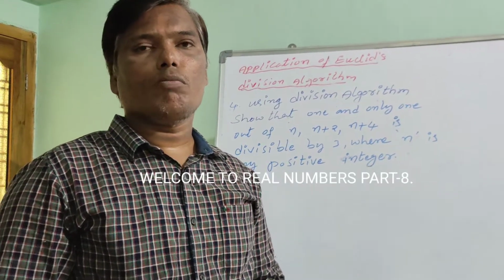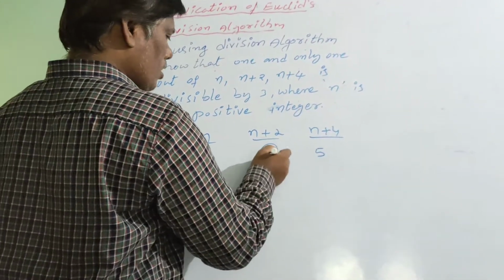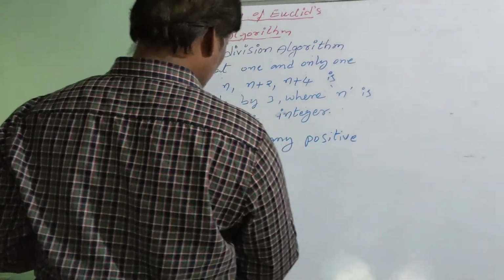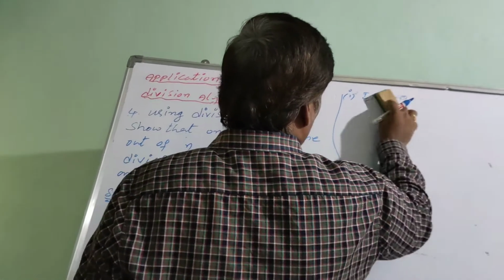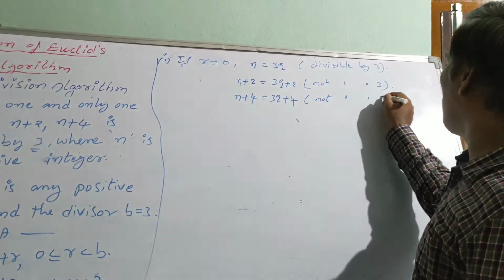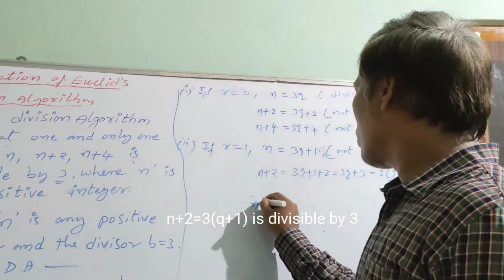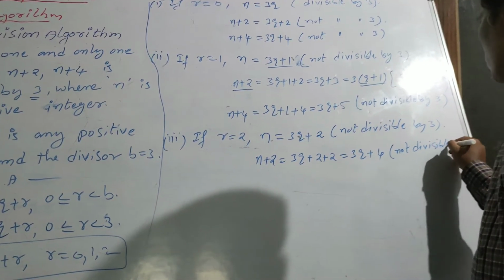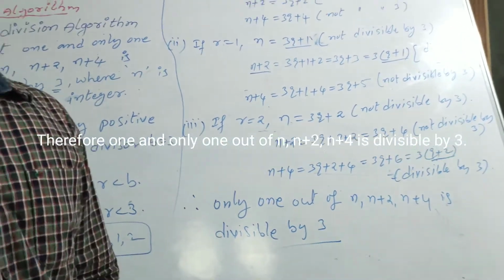X-CLASS, REAL NUMBERS, PART-8, EX.1.1(5), by T SHASHIDHAR, PGT-MATH, TSWRS (B), KONDAPAKA.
It's a text book problem from exercise 1.1, Real numbers of TS board. It is useful to all class X students of all kinds of boards. Don't miss to watch.